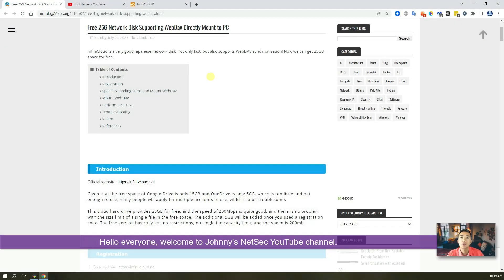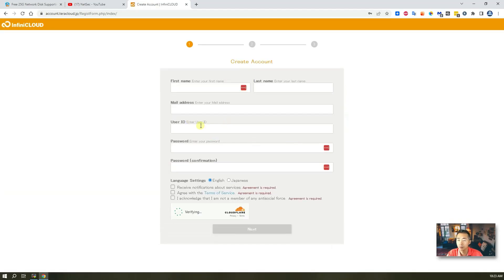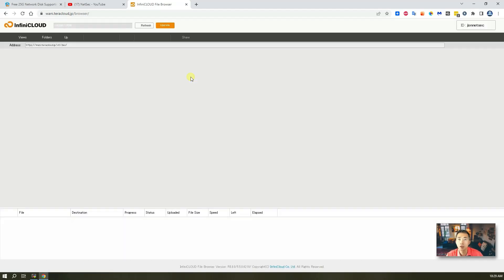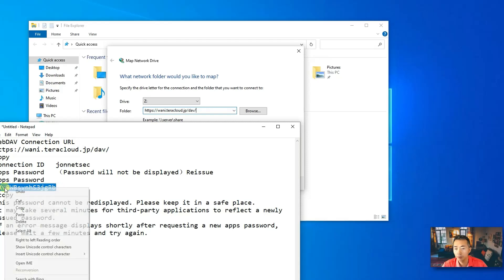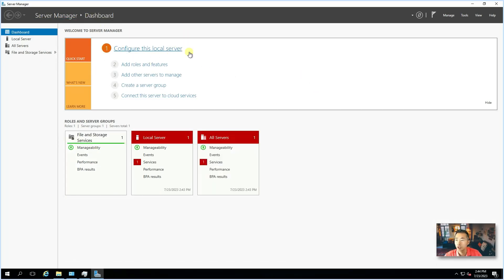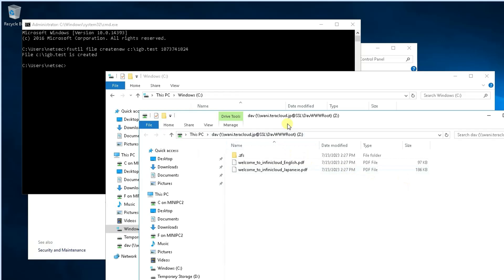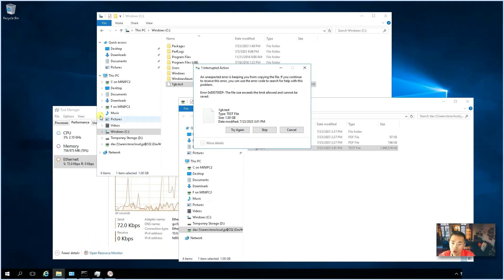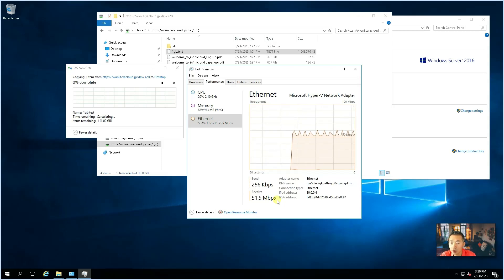Mounting Free 25GB Cloud Drive from InfiniCloud to Windows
InfiniCloud's free plan will have 20GB+5GB (from referral code) cloud storage space, and it also supports WebDav protocol which makes it much easier to mount to your local Windows PC to use.

In this video, I am showing how to easily register an account and how to mount it to your local Windows PC, no matter it is Win10/11 or Windows servers. There are some extra work for Windows servers and extra step to get rid of limitation for downloading large file from WebDav folders.

🌟Using Windows to Access Blob Storage (NFS v3) and File Share, Testing Access Speed, Part 1

💖Chapters:
0:00 - Introduction
2:10 - 1. Registration
5:11 - 2. Enable WebDav Support & Mount to Win10/11
8:28 - 3. Enable WebDav Support on Windows Server
14:21 - Fix Windows Limitation for Downloading Large Files from WebDav folder
17:13 - Thanks for watching and subscribe outra.